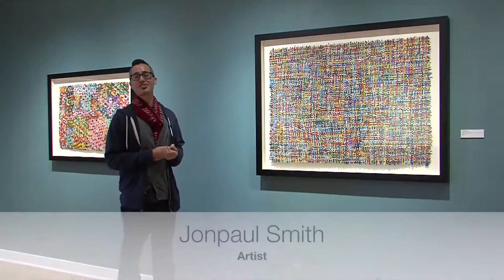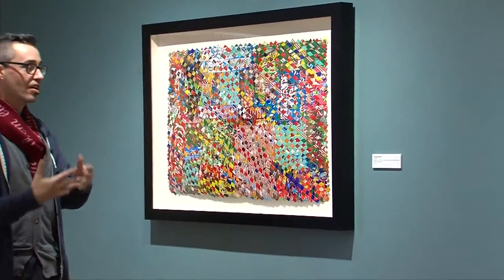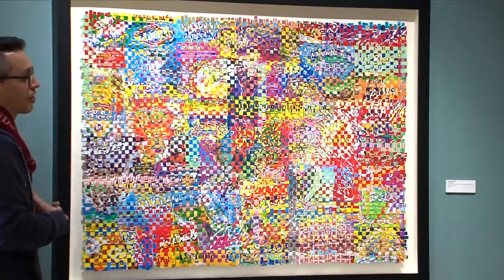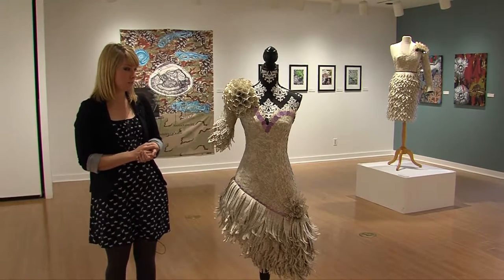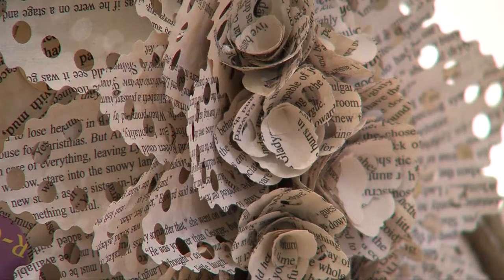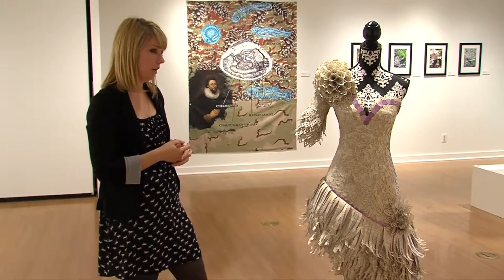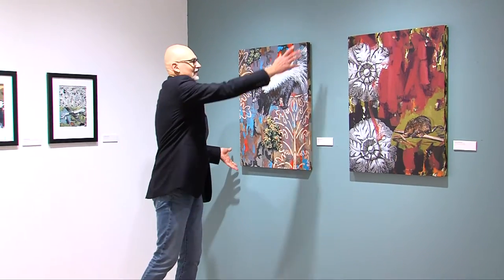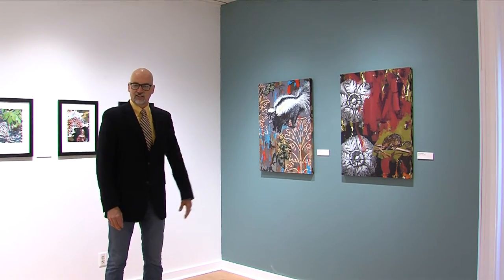For Arts Sake - Salvage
The artists have a collective interest in the use of materials and/or concepts that reflect ideas related to the physical substances that inform their artwork.